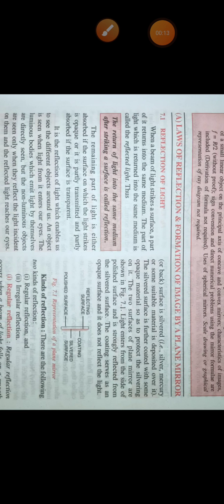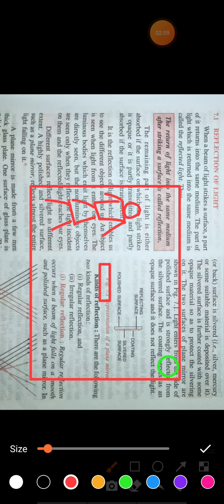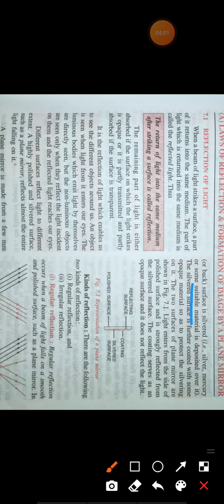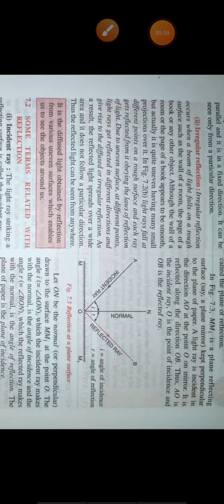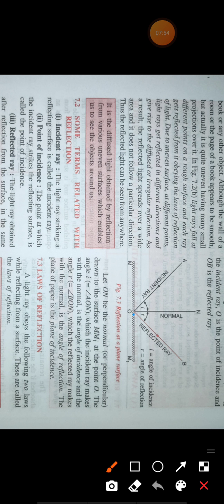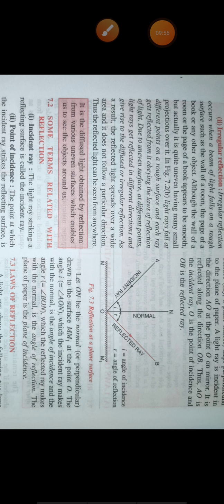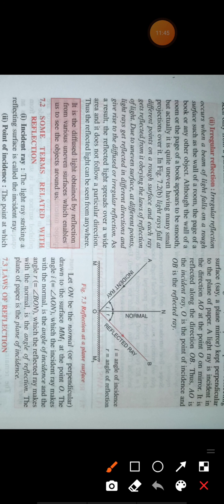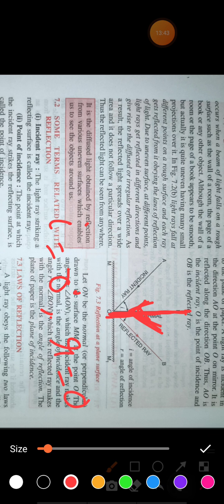Reflection of Light, ICSE Class 9 by Rimo Sir